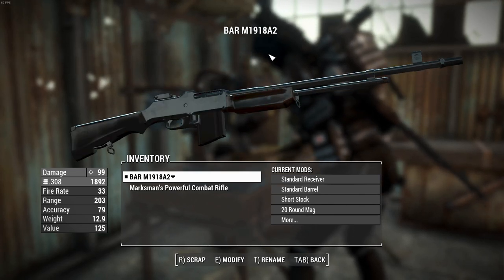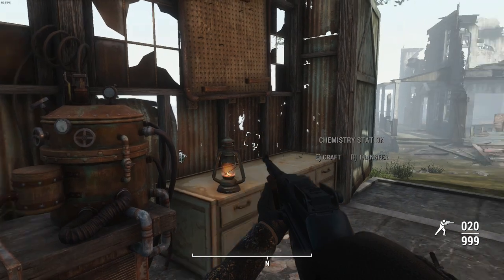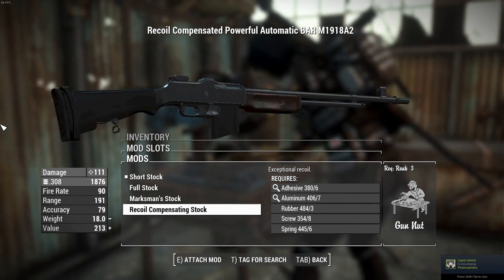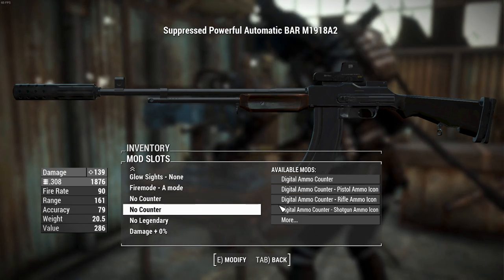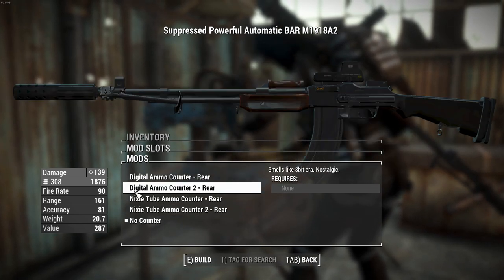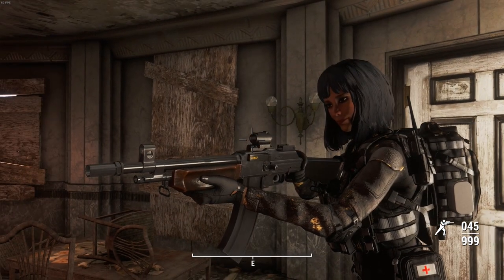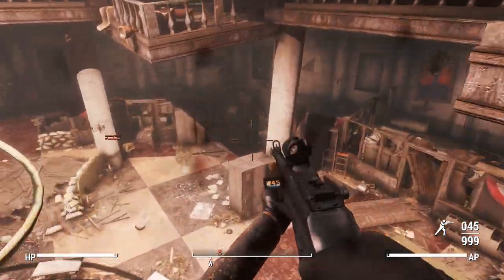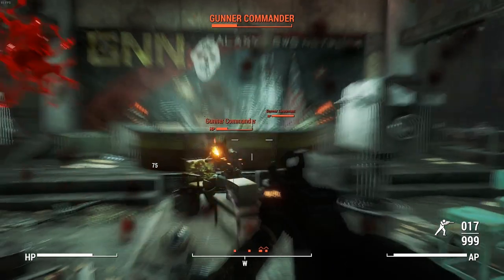Fallout 4: Weapon Showcases: AnotherOne BAR M1918A2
AnotherOne BAR M1918A2
This mod will not be available on Bethesda.net for console users